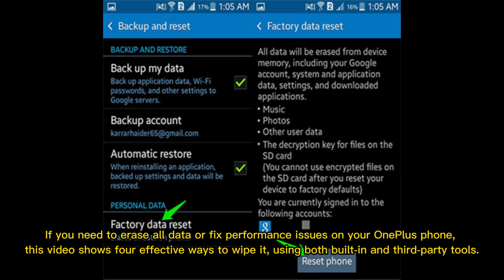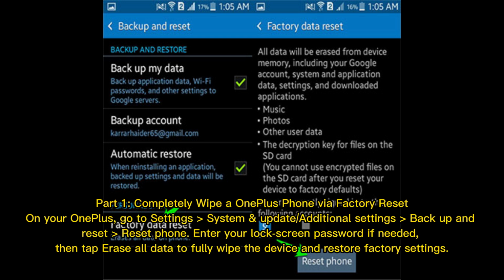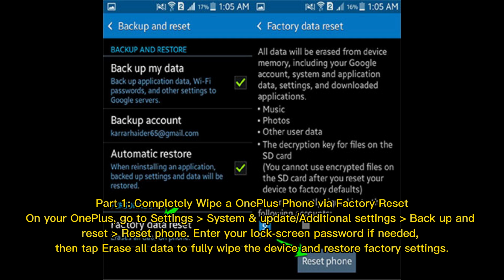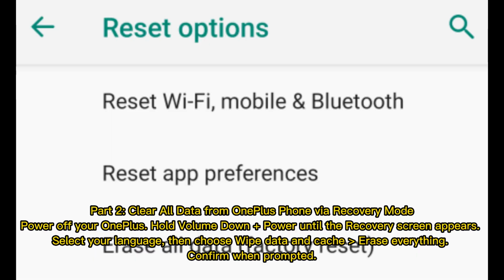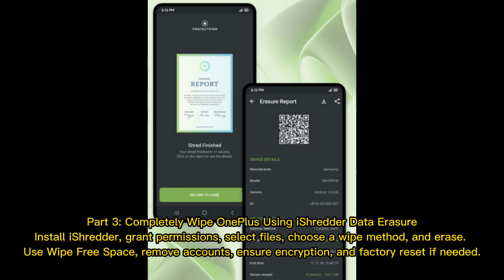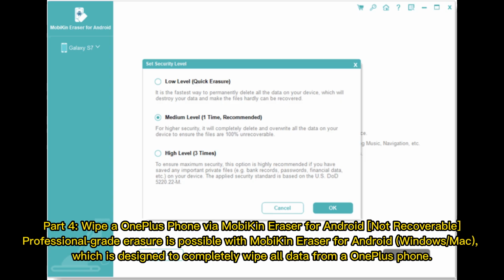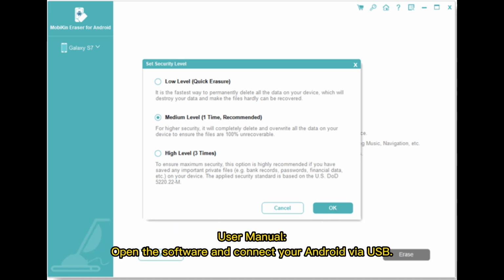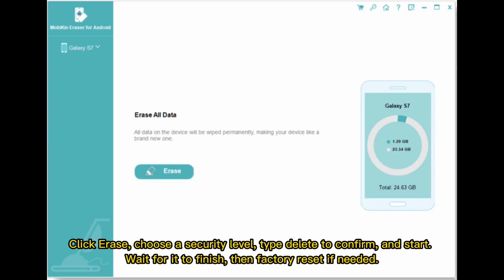How to Wipe a OnePlus Phone? 4 Tired-and-true Ways [Latest]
Any tips how to wipe a OnePlus phone? Yes. Adhere to this easy tutorial to uncover the 4 fabulous methods to quickly and securely wipe a OnePlus 13/12/11/10/9/CE 4/3/4/CE 3/Ace 3V, and more.

00:00 Start
00:15 Part 1: Completely Wipe a OnePlus Phone via Factory Reset
00:35 Part 2: Clear All Data from OnePlus Phone via Recovery Mode
00:53 Part 3: Completely Wipe OnePlus Using iShredder Data Erasure
01:10 Part 4: Wipe a OnePlus Phone via MobiKin Eraser for Android [Not Recoverable]